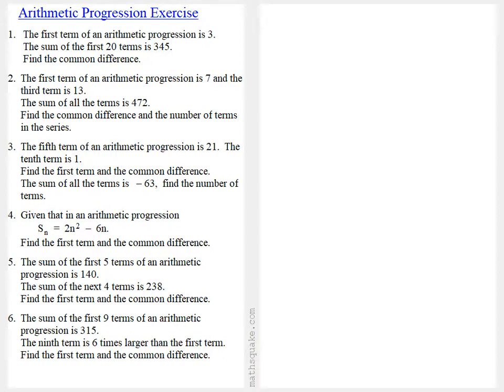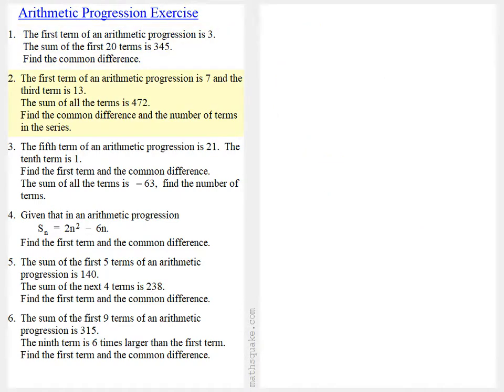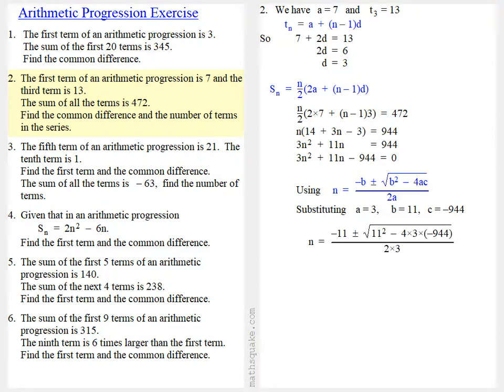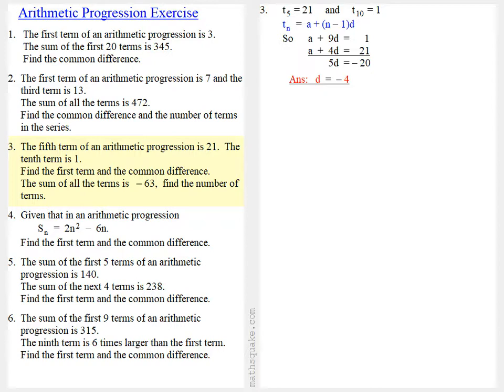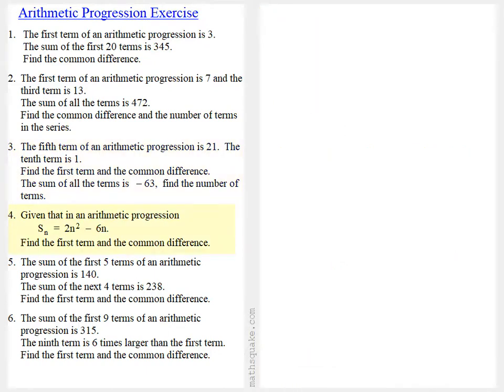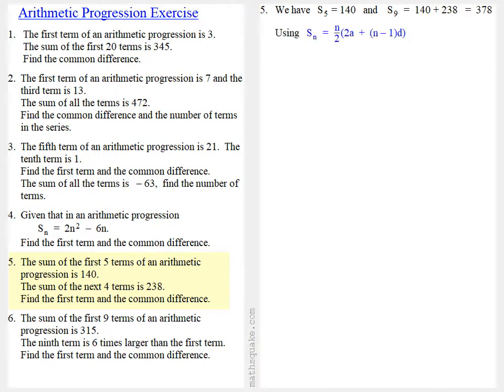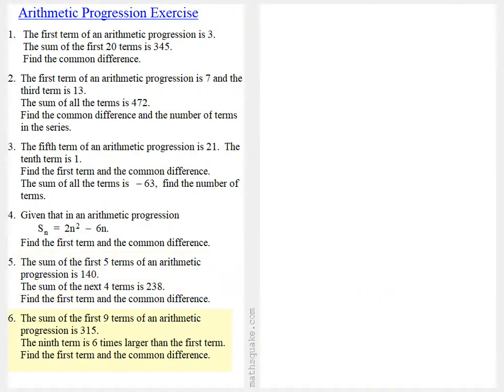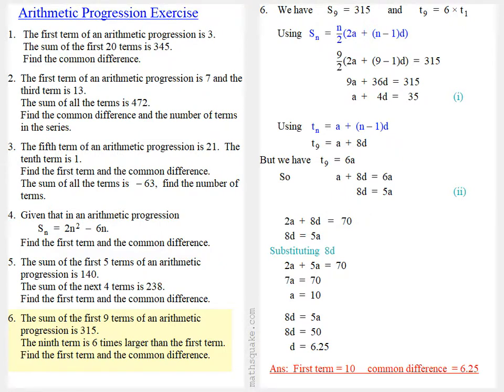AP Arithmetic Progression Exercise